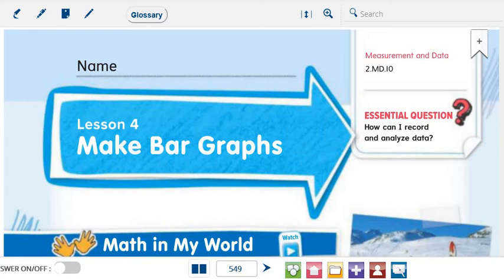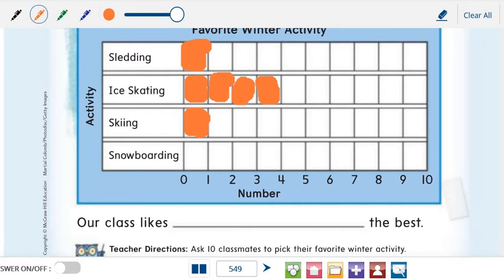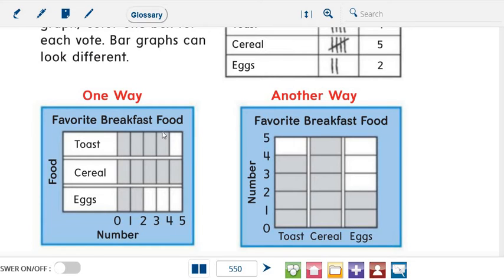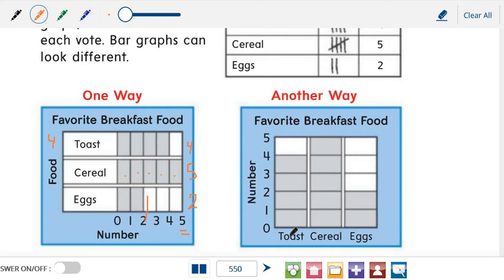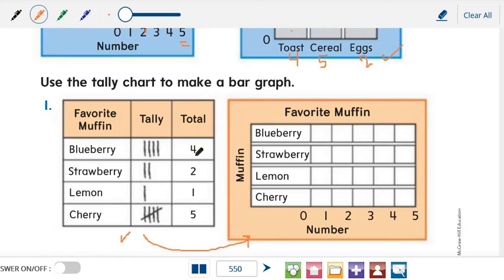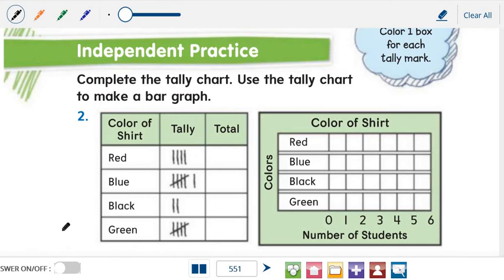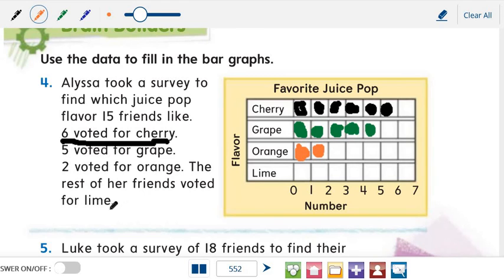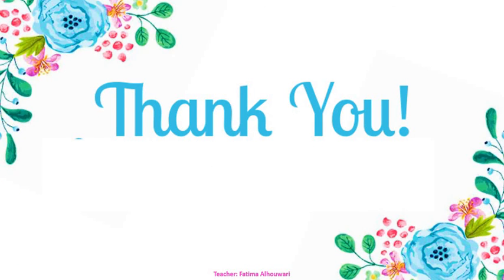G2 L4 Make bar Graphs